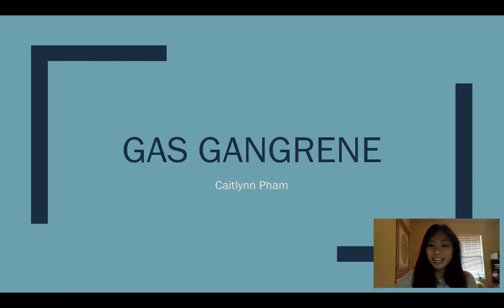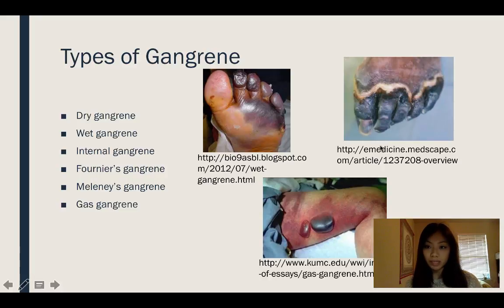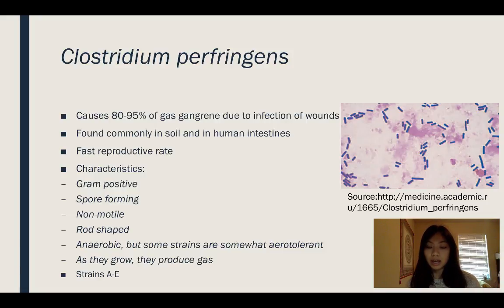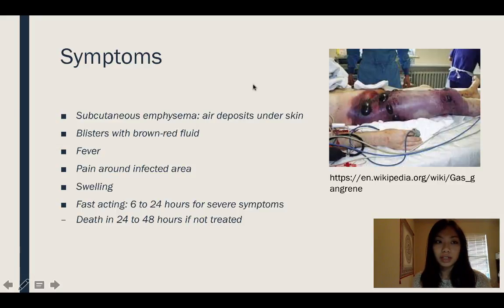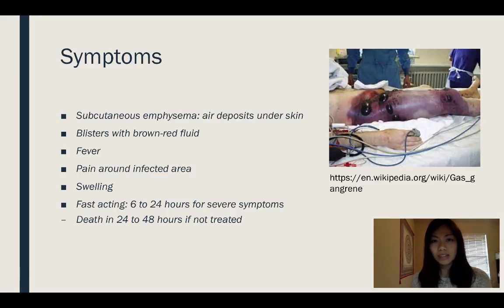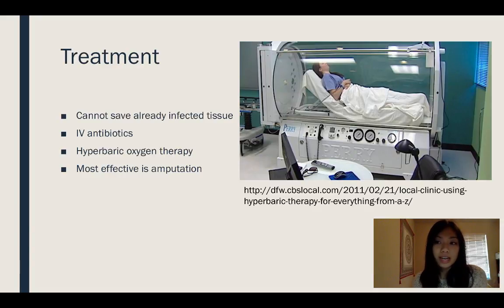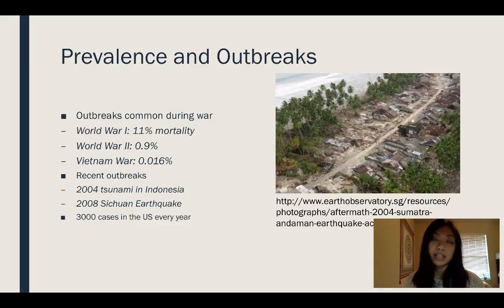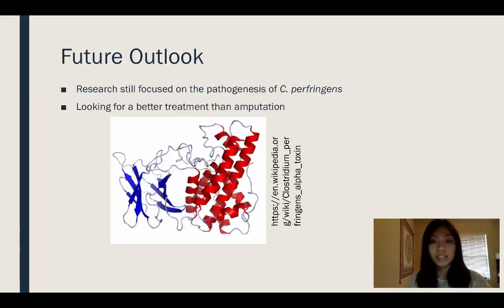Gas Gangrene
Microbiology Fall 2016